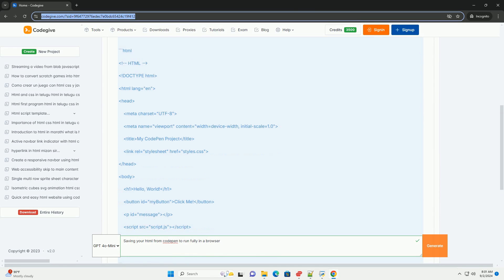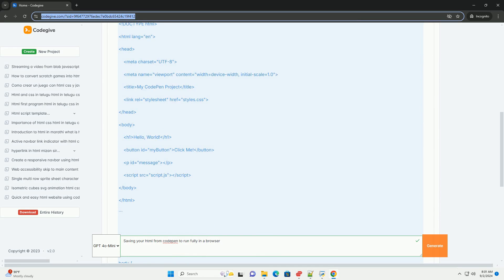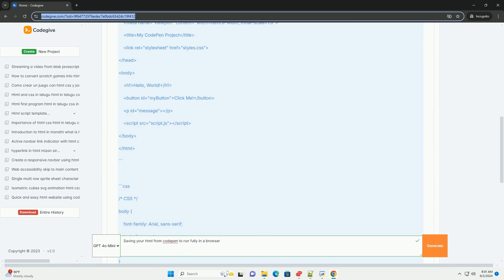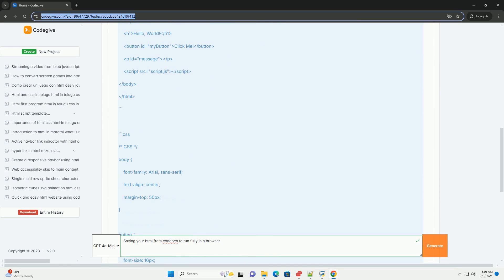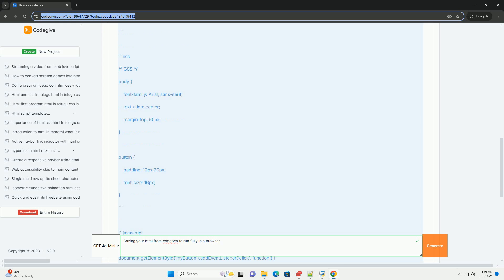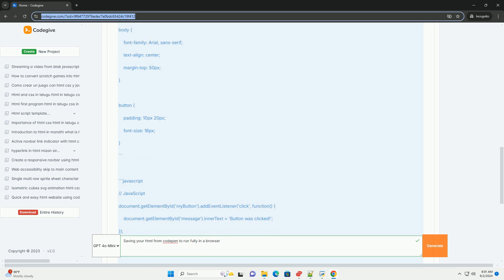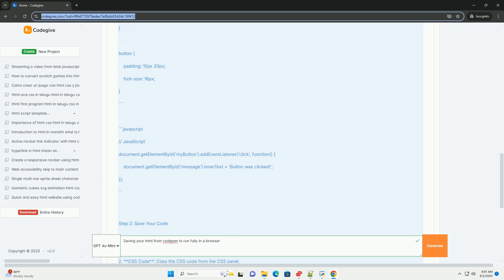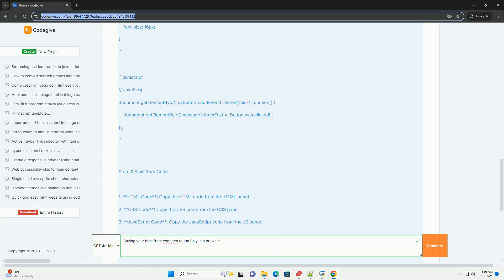Saving your html from codepen to run fully in a browser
to save your html from codepen for local use in a browser, first, ensure your project is complete and functioning as intended. begin by exporting your codepen project; this usually involves using the export option to download a zip file containing your html, css, and javascript files. after downloading, extract the zip file to access the individual files.

next, open the html file in a text editor to make any necessary adjustments, such as linking external resources or modifying paths to local assets. ensure that any css or javascript is correctly referenced within the html file. once finalized, you can open the html file directly in a web browser. this method allows for offline access and further development, enabling you to run your project independently of codepen while maintaining all functionality and visual styles.

python browser module
python browsercookie
python browser gui
python browser automation
python browser terminal

python browser module
python browsercookie
python browser gui
python browser automation
python browser terminal
python browser_cookie3
python browser
python browser extension
python browser emulator
python codepen
python website codepen
codepen python projects
python fully grown
python fully qualified class name
full grown ball python
uninstall python fully
carpet python fully grown
burmese python full grown